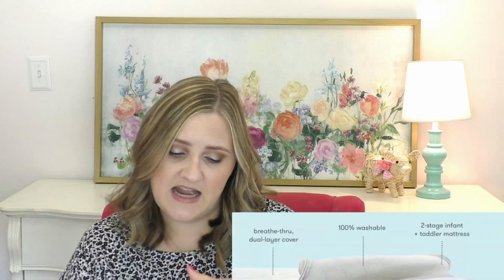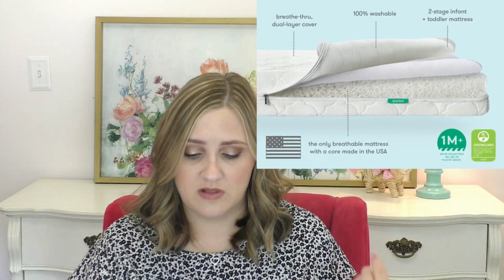Baby ESSENTIALS for your baby registry - 0-12 months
Feeding
oxo spoon with travel case
avent bottles
curp cloths

diapering
changing mat
butt paste
butt spatula

toys
bouncer seat
kick n play pianp
baby swing
crinkle books

sleep
swaddle me

bath
elephant towel

clothes
bow hats
little me socks

Mom
medella manual pump
boppy nursing pillow
medela nipple shields

misc
clothes organizers
paci clips
diaper bag
winter carseat cover
tommee tippee paci